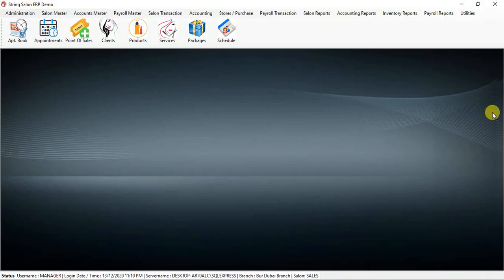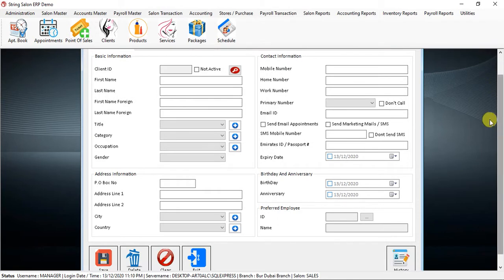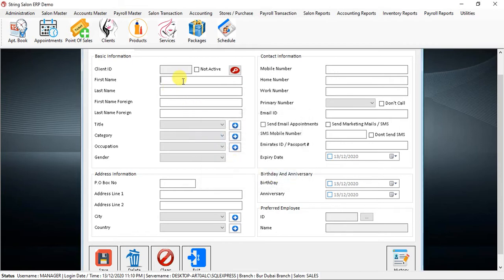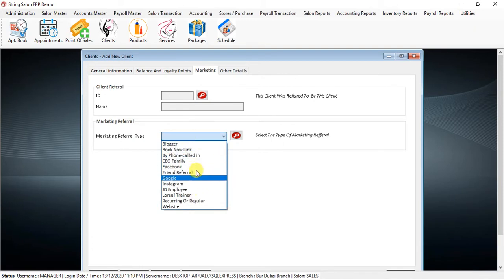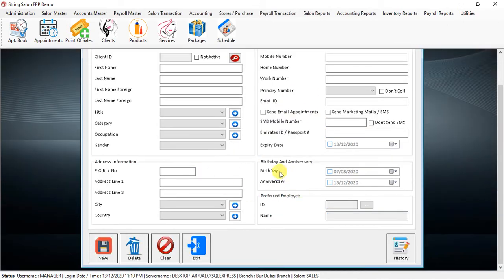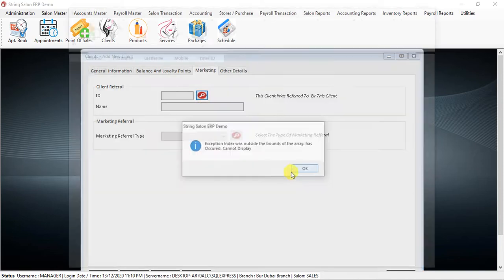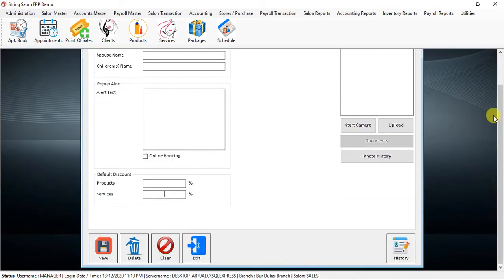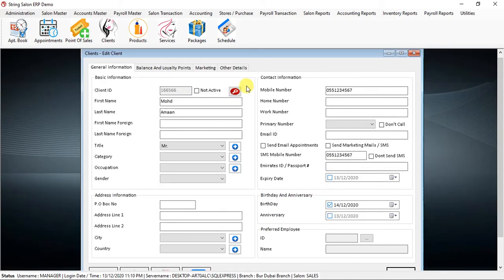String Salon ERP - Client Management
How to create, modify or block a client in the software